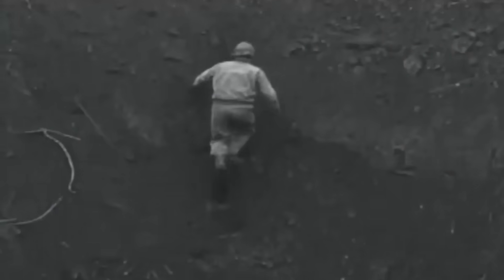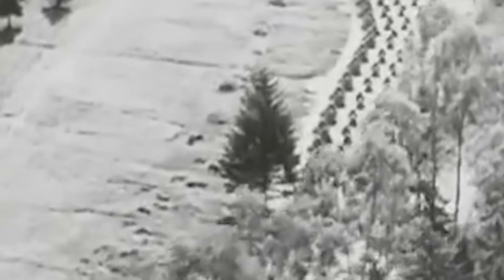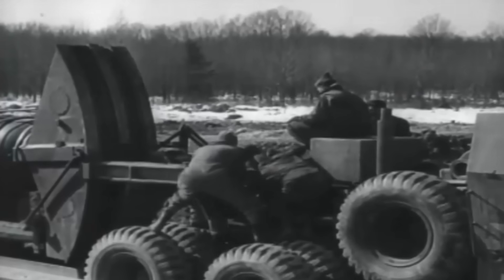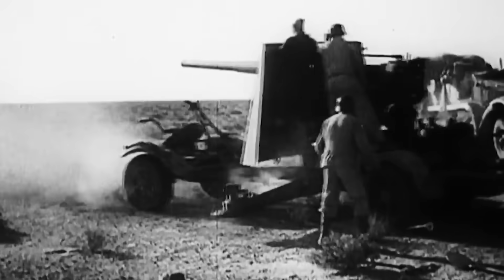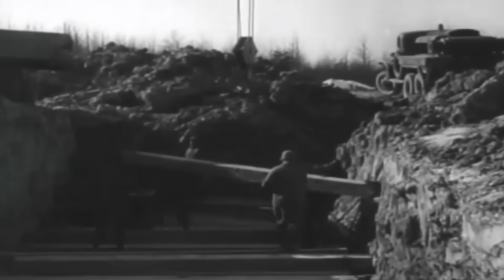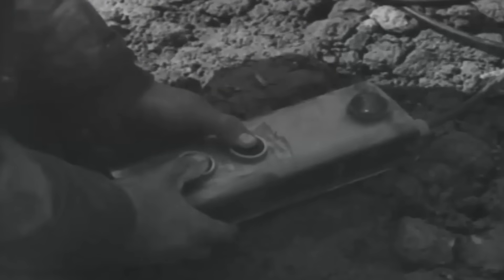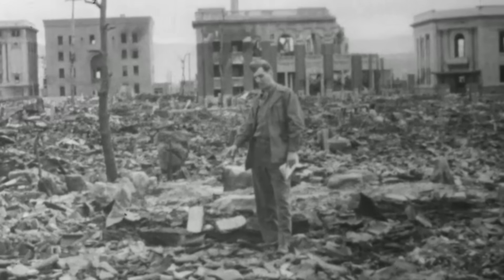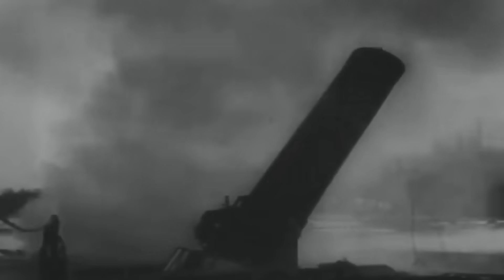The 40-Ton Mortar That Could've Ended WW2 Instead of the Atomic Bomb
Before the atomic bombs rewrote history, American engineers were secretly forging the most devastating ground-based weapon of World War 2. This monster promised to shatter enemy fortifications with a single, catastrophic strike—without sending a single aircraft into the sky.

The first clue to its immense power came during transport. Declassified footage shows two massive M26A1 tank transporters, nicknamed 'Dragon Wagons,' groaning under the weight as they haul 40-ton trailers across the test grounds. When assembled and loaded, each thunderous blast hurled 3,600-pound projectiles across the battlefield, leaving nothing but deep craters behind.

Military planners believed this weapon could break through any fortification the enemy had built. No bunker was too thick. No defense was too strong.

This was America's most colossal artillery piece, built to end the war with a single, earth-shattering blow.